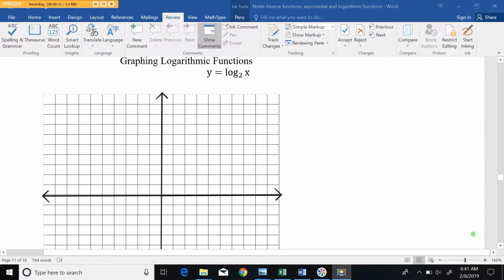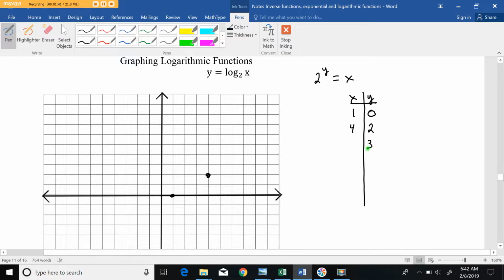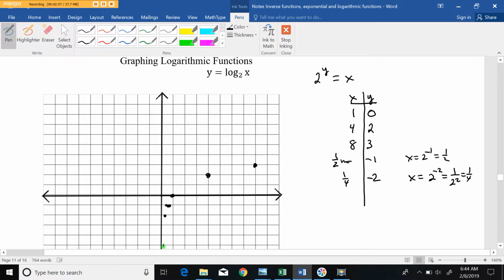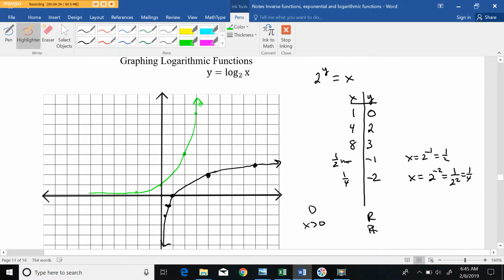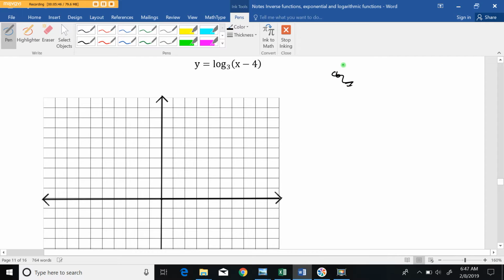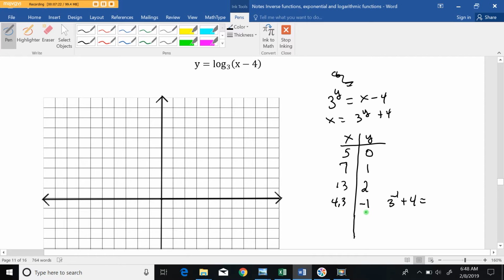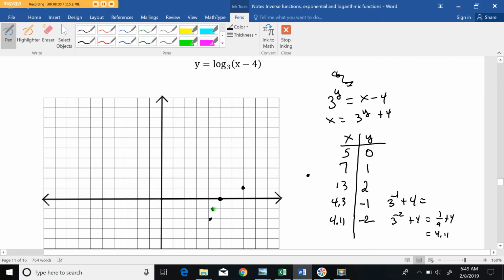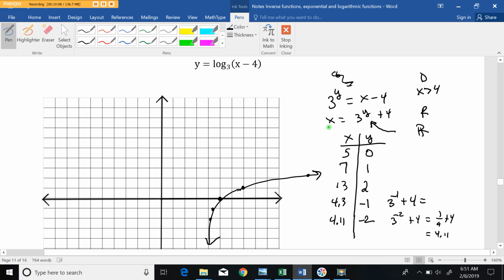vid 6 How to sketch log functions